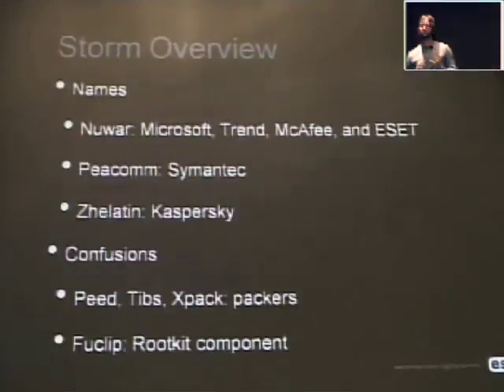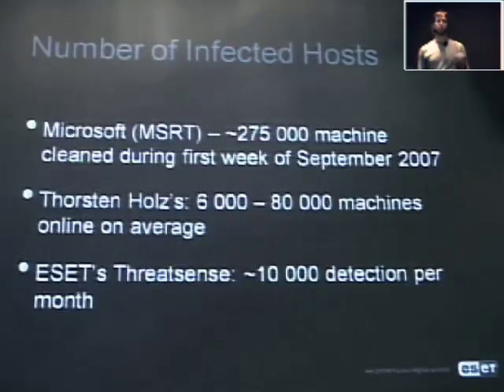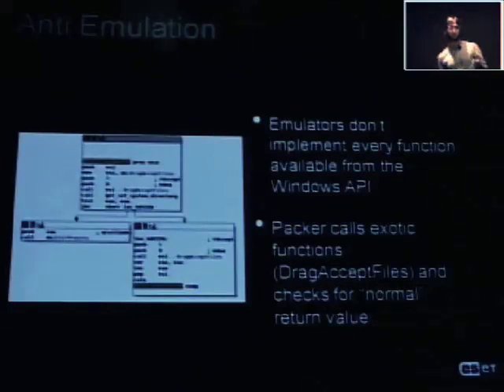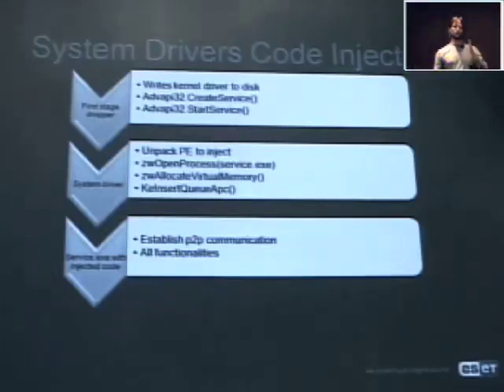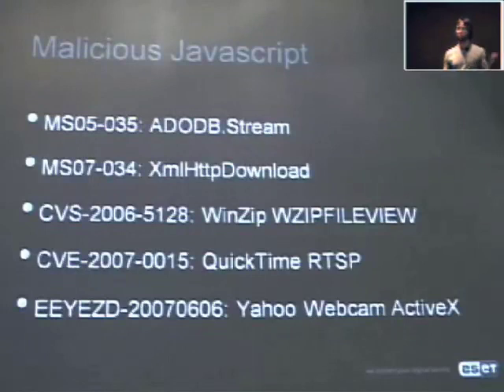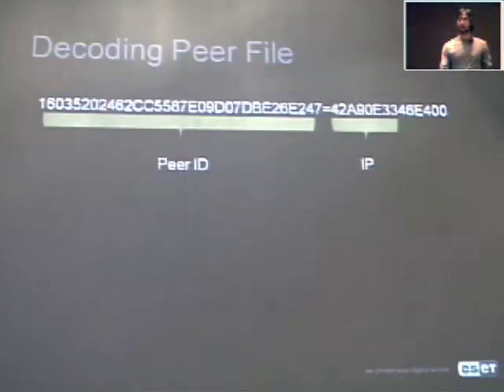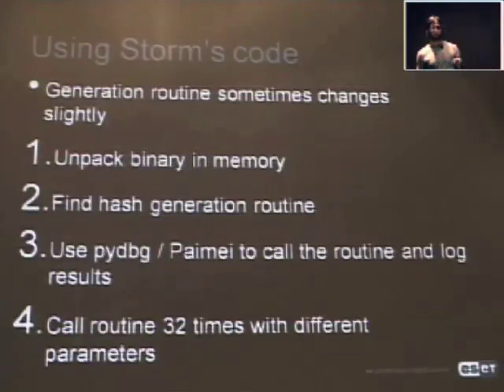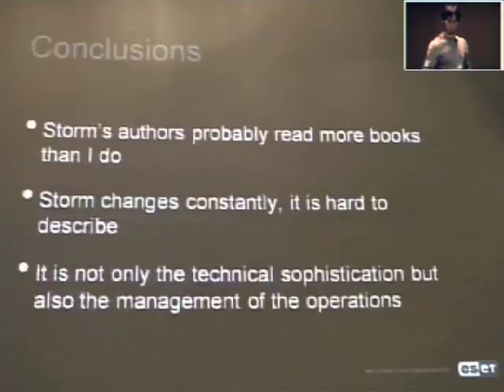Pierre Marc Bureau How I learned Reverse Engineering with Storm